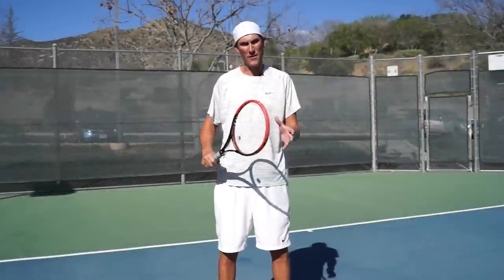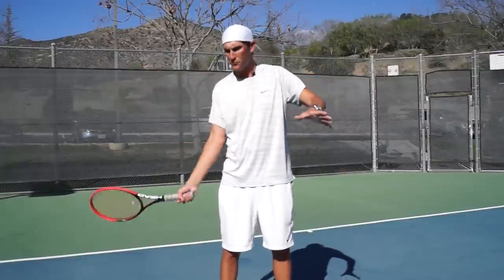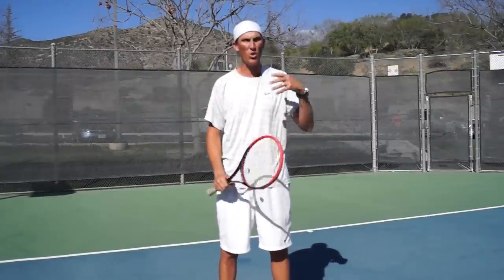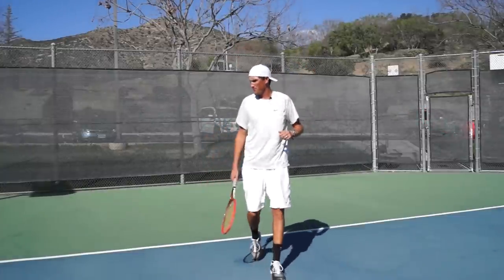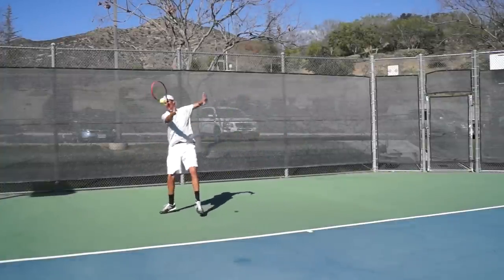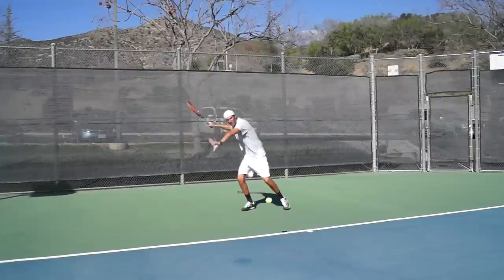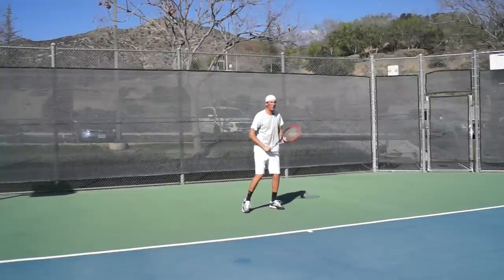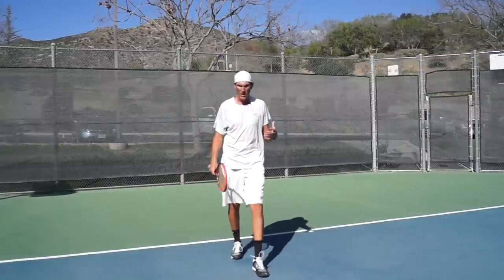Depth (2/4) | 4 PILLARS OF TENNIS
Pillar #2 is depth. Once you've become consistent with your stroke you can work on hitting it deeper. Having depth to your shots is probably the most underrated aspect in tennis.